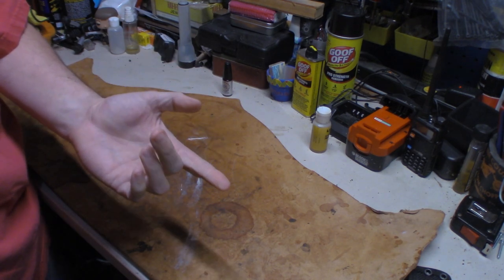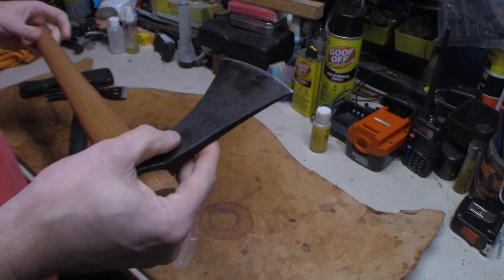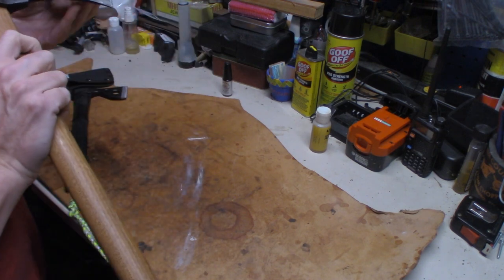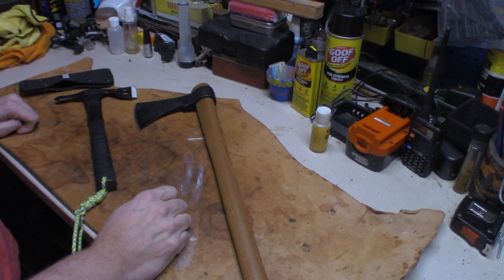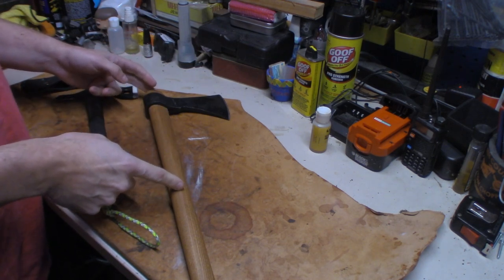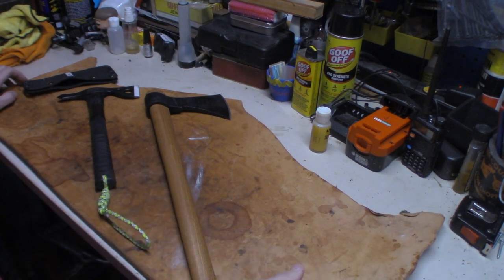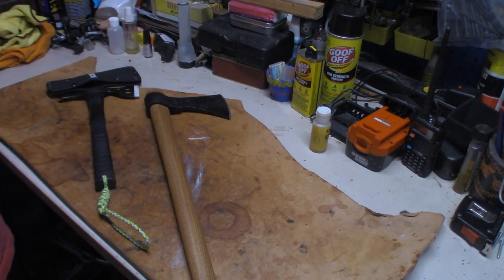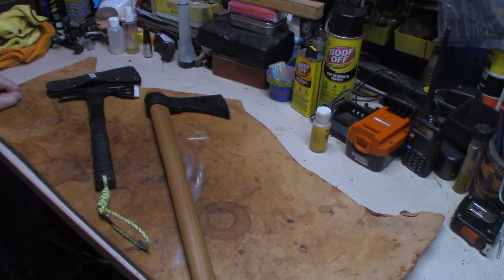New Tool - Tomahawk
In this video, I picked up a new tool and I am now bringing it to you.

Amazon Link
Nomadic Gear Backpack Clip